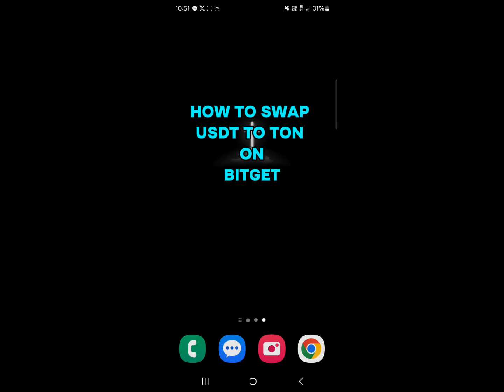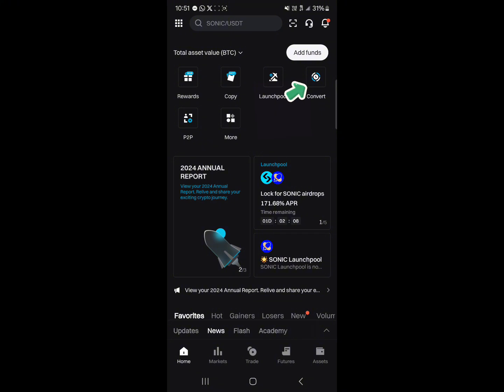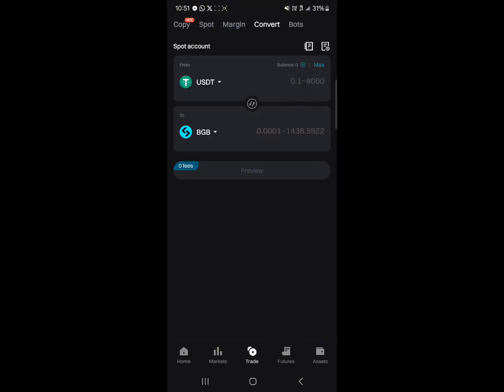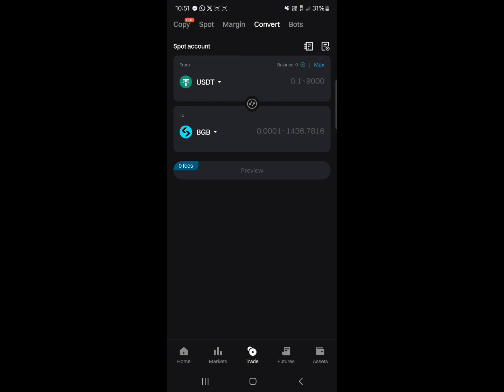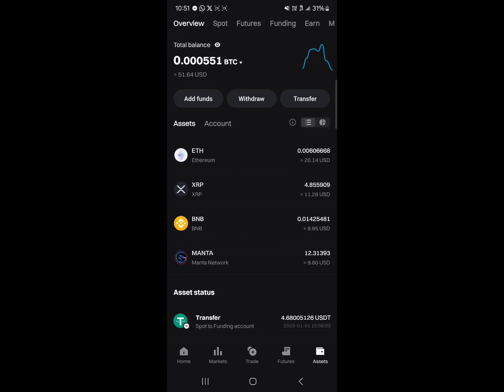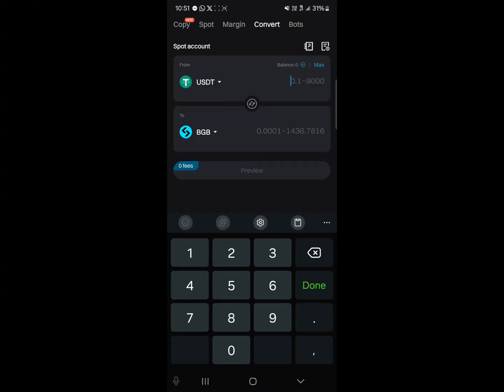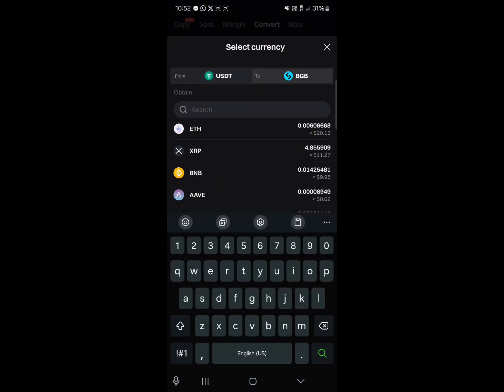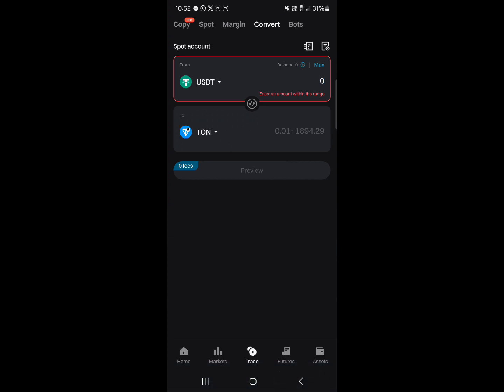How to Swap USDT to TON on Bitget (Step by Step)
In this quick video I will show you How to Swap USDT to TON on Bitget (Step by Step). Don't have a Bitget account yet?

Discover the simple process of swapping USDT to TON on Bitget in this comprehensive guide. Learn how to navigate the Bitget wallet interface, execute the conversion seamlessly, and optimize your crypto trading experience. This video covers essential steps for beginners and experienced traders alike, ensuring you can confidently swap your USDT for TON with ease. We'll explore the best practices for converting cryptocurrencies, including how to check exchange rates and minimize fees. Whether you're looking to diversify your portfolio or capitalize on TON's potential, this tutorial provides all the information you need. Don't miss out on valuable tips for managing your digital assets effectively across different platforms like Bybit and TonKeeper. Maximize your crypto trading potential by mastering the art of swapping USDT to TON on Bitget. Stay ahead of the curve in the ever-evolving world of cryptocurrency exchanges and make informed decisions about your digital investments.